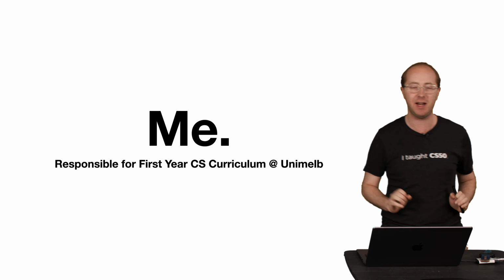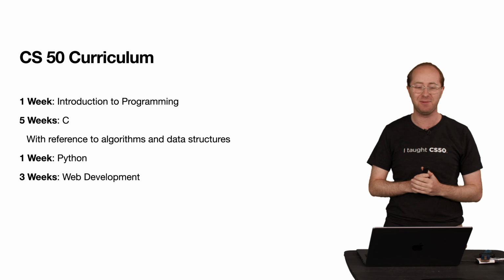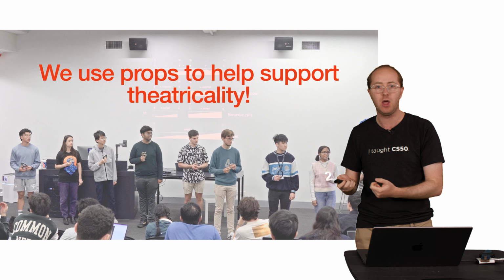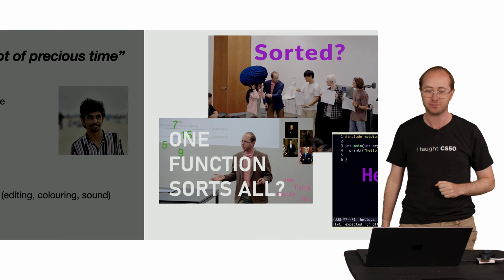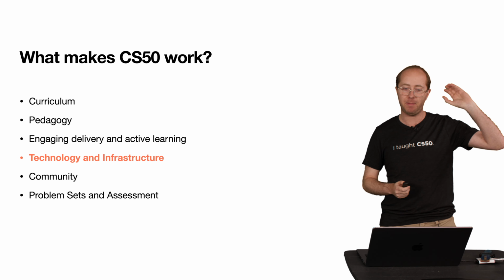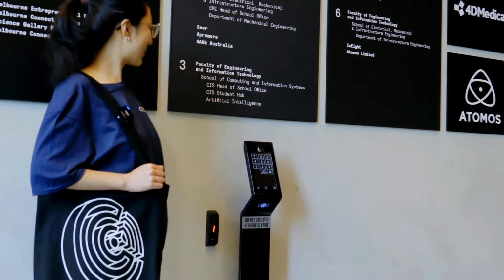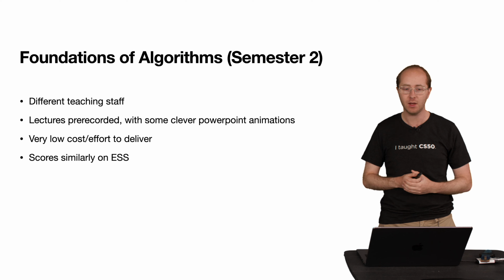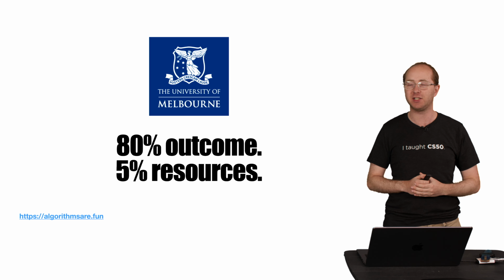Teaching CS50 in Higher Education